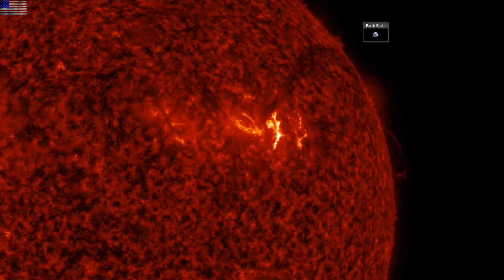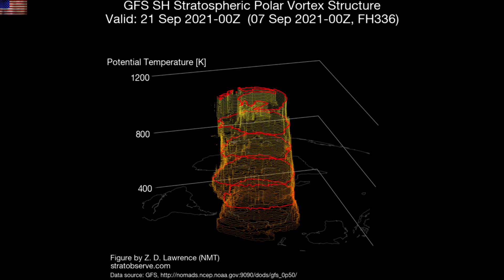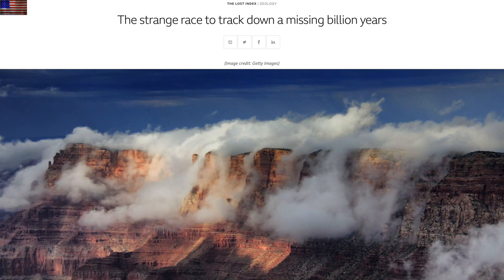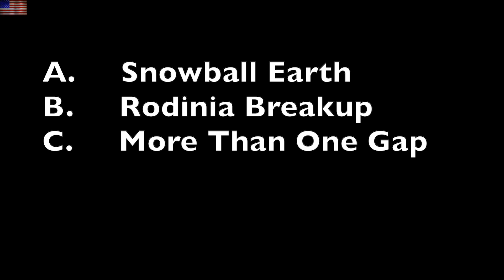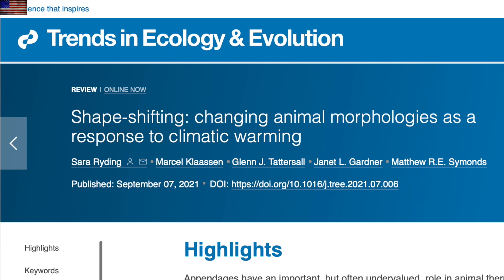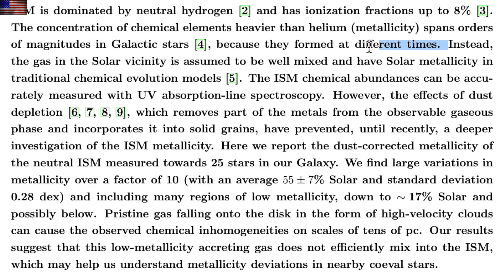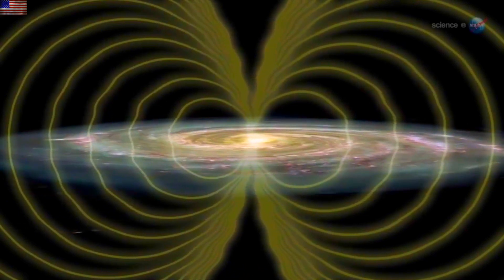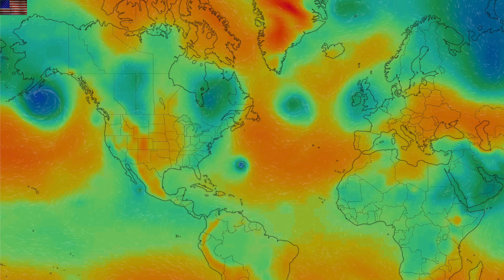Current Sheet Encroaching, Shape Shifters, Missing Billion Years | S0 News Sep.9.2021